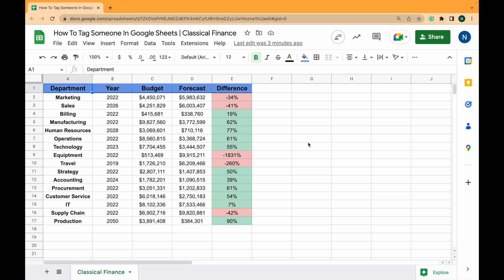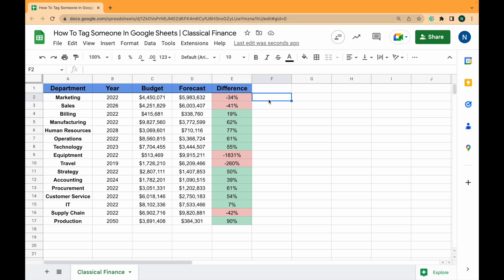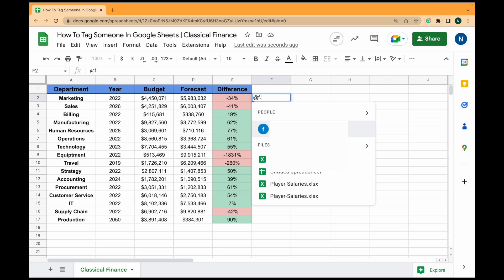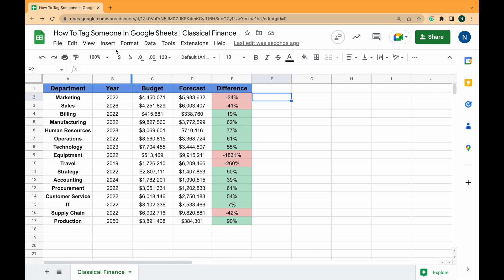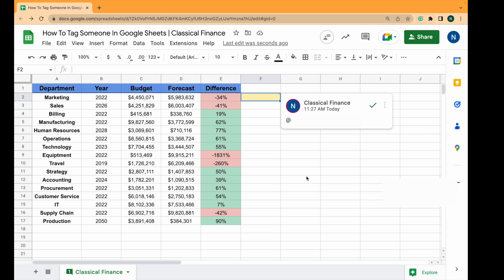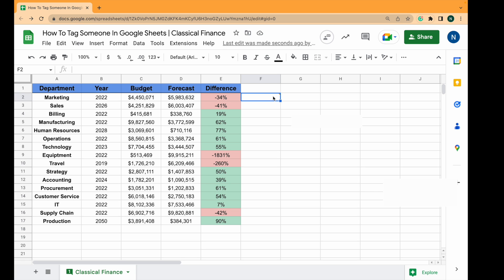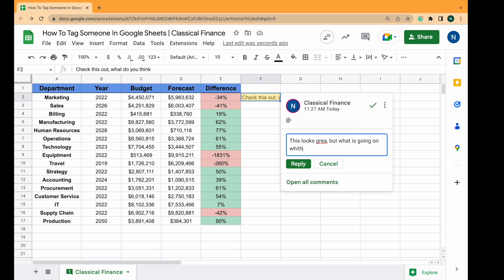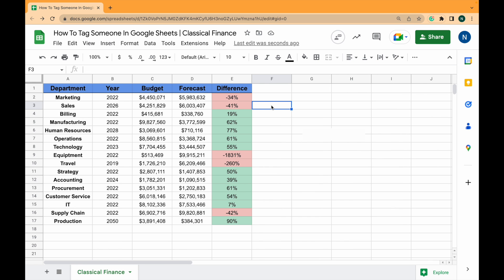How To Tag Someone In Google Sheets | Classical Finance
Tagging people in Google Sheets is simple and this video outlines two ways of doing so.